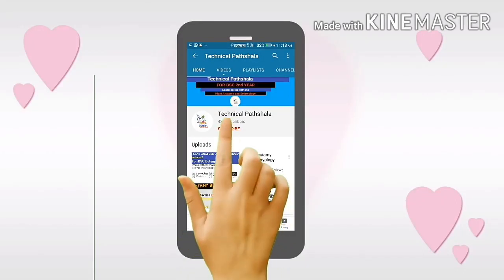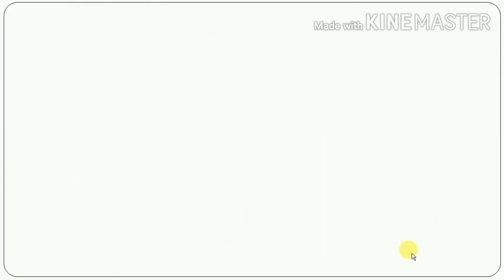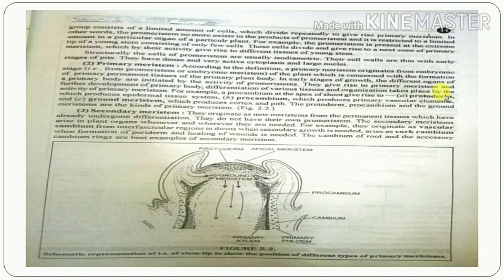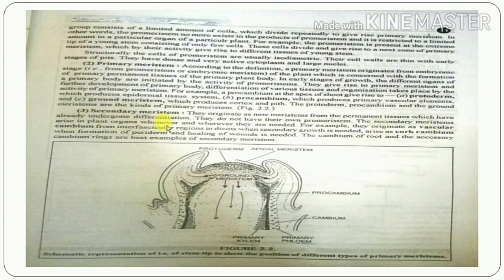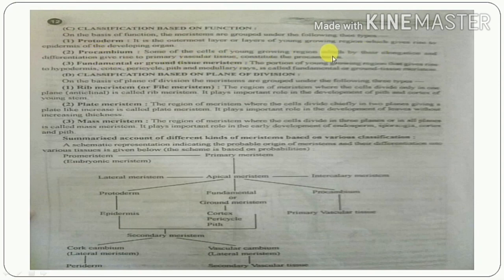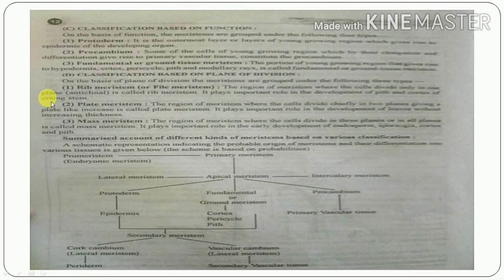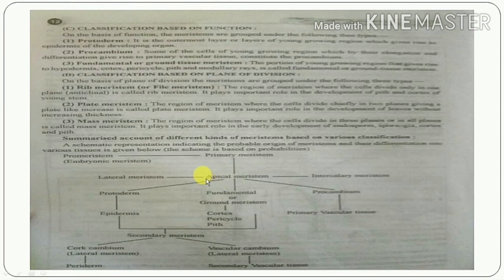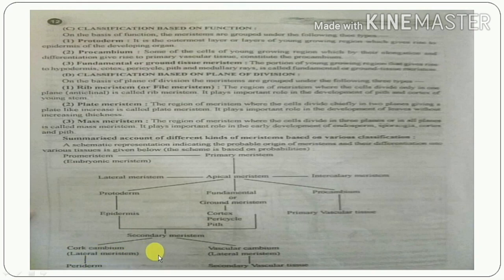Plant Anatomy And Embryology LECTURE 3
Here is lecture 3 for plant Anatomy And Embryology BSC BOTANY
What we will discuss :-
1. Classification Based On Origin And Method Of Development :
(i) Promeristem
(ii) Primary Meristem
(iii) Secondary meristem
2. Classification Based On Function :
(i) Protodern
(ii) Procambium
(iii) Fundamental or ground tissue meristem
3. Classification based on plane division :
(i)  Rib Meristem
(ii)  Plant meristem
(iii) Mass Meristem
4. Summarised account of different kinds of meristems based on various classification